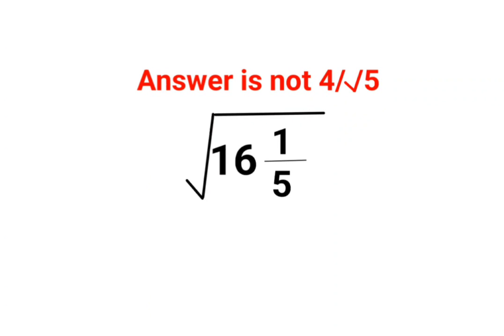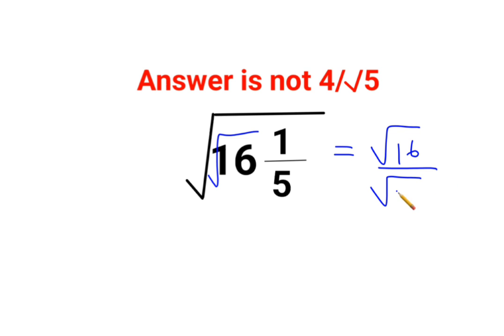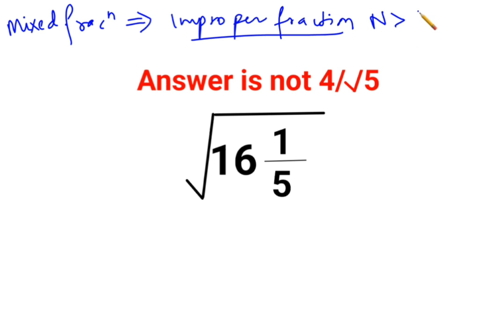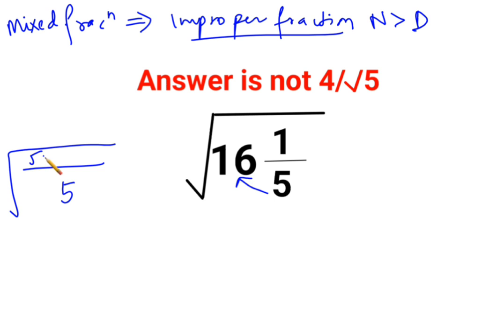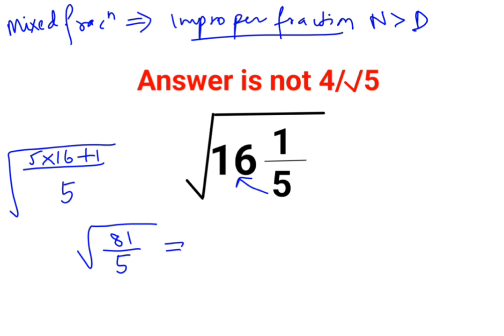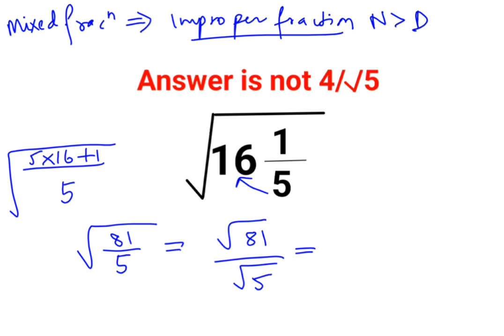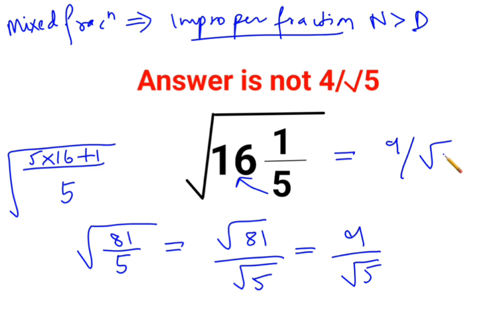√16(1/5) The answer is not 4/√5 Only for smart ones! American Math Olympiad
factorial expressions
exponential factorial
0 factorial
5 factorial
9 factorial
1 factorial
7 factorial
2 factorial
n factorial
i factorial
factorial 7
factorial 6
factorial 5
factorial 8
factorial 9
10 factorial
52 factorial
-1 factorial
factorial hr
factorial 10
factorials e
factorial problem
factorial problems
52 factorial problem
multifactorial problem
left factorial
leetcode factorial
q-factorial
factorial results
n factorial probability
v-factor
x factorial
y=x factorial
y-factor
45 factorial answer
z-factor
z-factor formula
factorial 0.5
0 factorial is 1 proof
0 factorial is 1
0 factorial equals 1 proof
1 factorial
1 factorial equals
1 factorial 100
1 factorial 30
2 factorial calculator
2 factorial
2 factorial design of experiments
2 factorial equals
factorial 3
3 factorial answer
3 factorial factorial
3 factorial
3 factorial design
factorial 40
factorial 4
4 factorial
4 factorial combinations
4 factorial equals
4 factor fractional factorial design